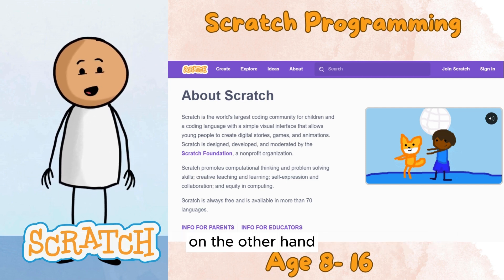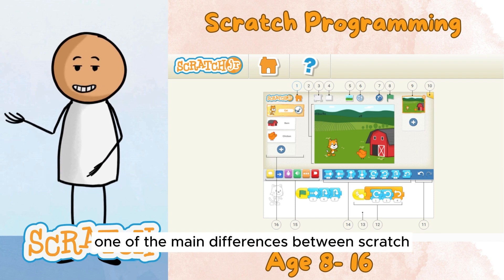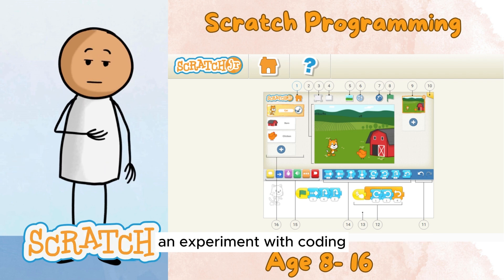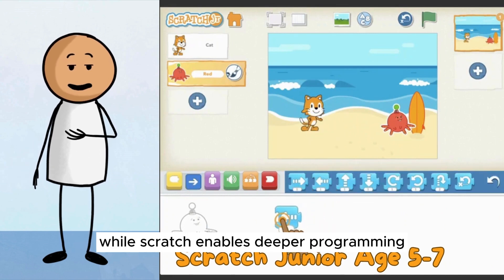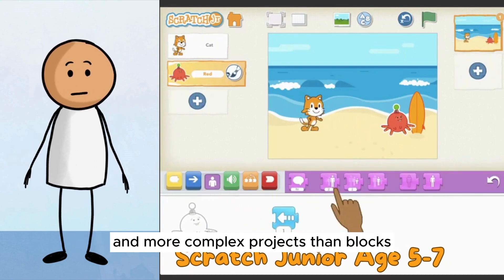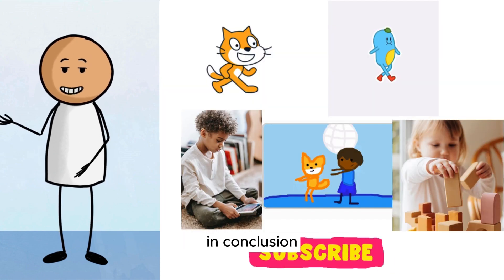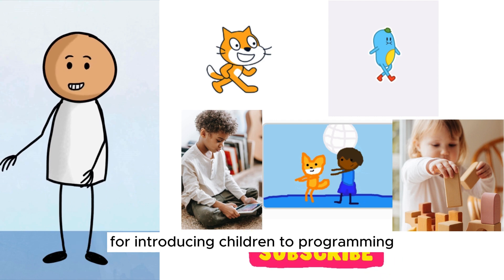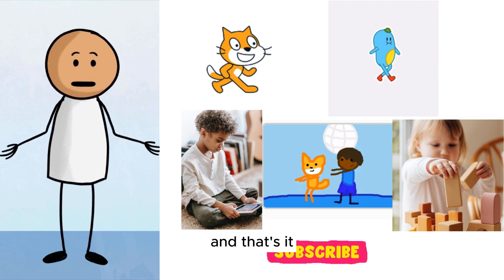Choosing for Kids: Scratch or Scratch Junior?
Are you curious about the difference between Scratch and Scratch Junior? Look no further! In this informative video titled "Scratch vs Scratch Junior: Understanding the Key Differences," we delve into the contrasting features and functionalities of these popular programming languages.

Scratch, primarily designed for older kids, allows them to create interactive stories, games, and animations using visual blocks of code. It offers a more comprehensive programming experience, enabling users to explore various concepts such as variables, loops, and conditionals. With Scratch, the possibilities are endless!

On the other hand, Scratch Junior caters specifically to younger children aged 5-7. This simplified version introduces coding concepts through a playful and intuitive interface. Kids can develop their creativity by animating characters, designing games, and constructing interactive stories seamlessly. Scratch Junior provides an engaging introduction to coding for budding young minds!

So, what makes these two platforms differ? While both Scratch and Scratch Junior share a common goal of encouraging learning through programming, they vary in complexity and target audience. Scratch fits best for older children who enjoy problem-solving and desire to explore advanced coding concepts. Meanwhile, Scratch Junior aligns perfectly with the needs of younger children, providing an excellent foundation for future coding endeavors.

Whether you're a parent, teacher, or simply interested in coding, understanding the differences between Scratch and Scratch Junior is crucial to determine which platform suits your purposes best. Dive into our video, "Scratch vs Scratch

Junior: Understanding the Key Differences," and equip yourself with valuable insights regarding these two programming languages.

Don't miss out on this opportunity to grasp the distinctions and make an informed decision on which platform to delve into. Let's embrace the wonderful world of programming together!